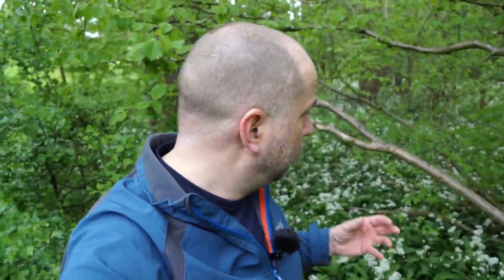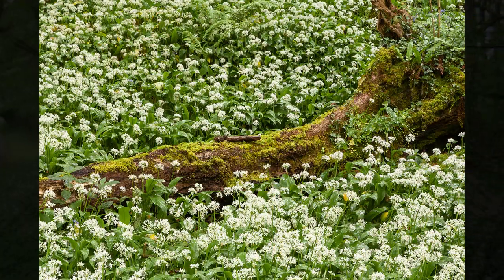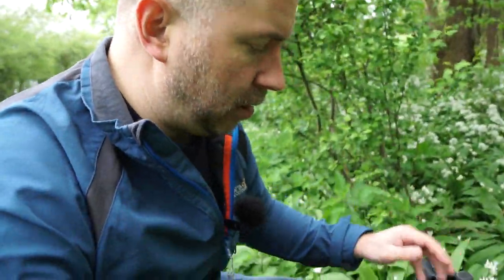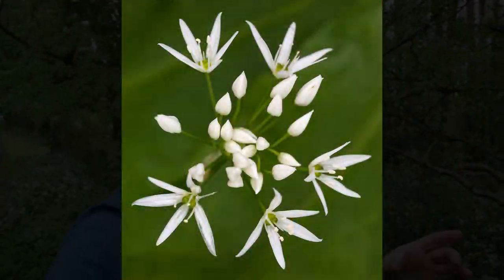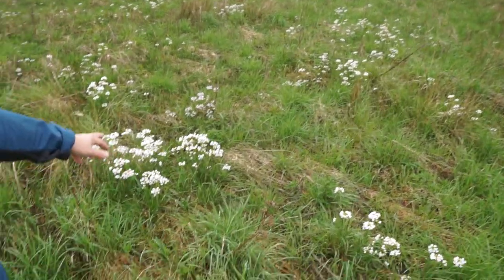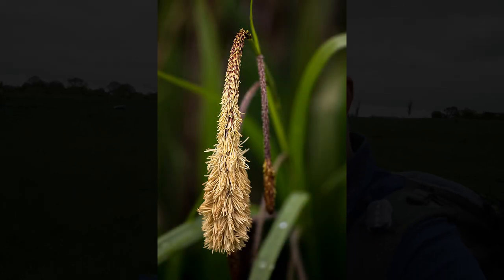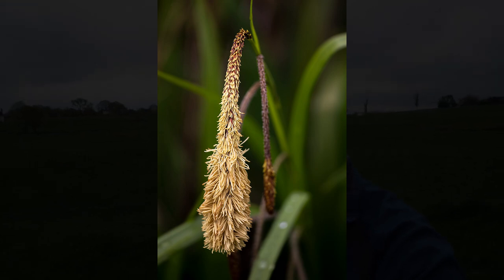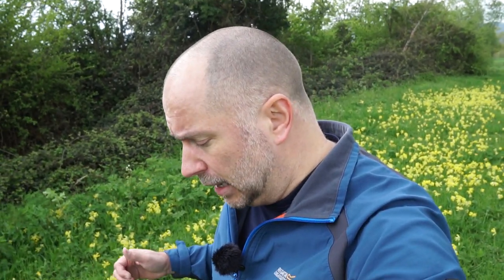How to photograph Wildflowers | Flower Photography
I show how I photograph British Wildflowers around the Malvern Hills, Worcestershire in this Flora Photography video. As the weather is idea for wild Spring flowers, I get out and give you some photography tips on how to get some great photos of wildflowers and grasses using extension tubes.

Over the past few months the weather has been very poor for landscape photography so as it was overcast and the wild spring flowers are just coming out, I made the most of it and photographed wildflowers in my local area.

Equipment:
Canon EOS 5D mk4
Canon EF 70-300mm f4-5.6L IS USM
Manfrotto MT055CXPRO4 Carbon Fibre Tripod
Manfrotto 804RC2 Mark II 3-Way Head
Lee 100mm Filter Kit
Lee Polariser
Lee Neutral Density Graduated Soft Filter Kit
Lee Neutral Density Graduated Hard Filter Kit
Sony a6500
Rode Rodelink Mic